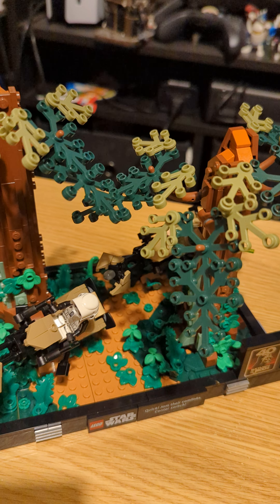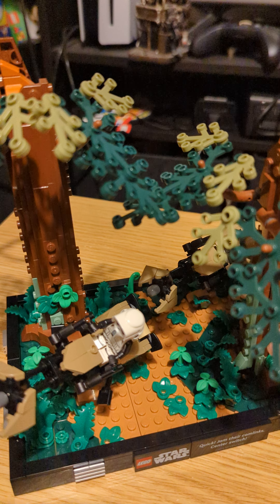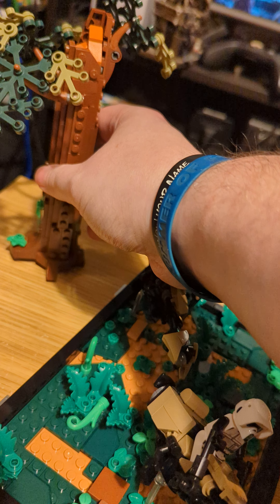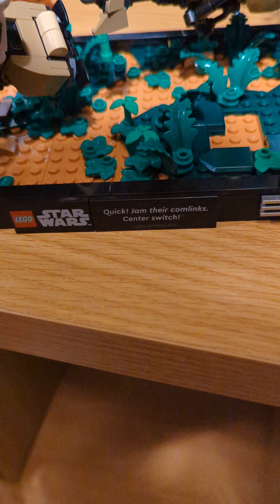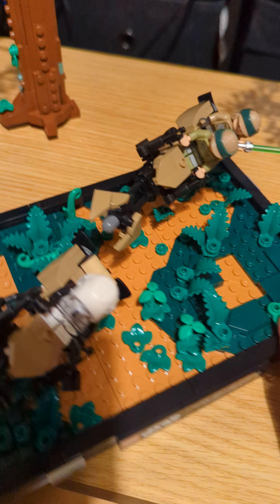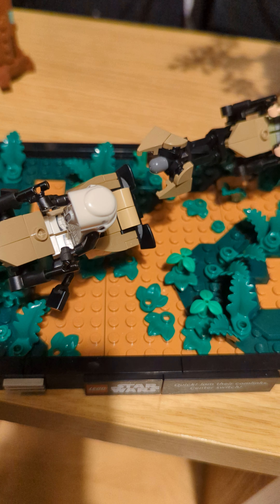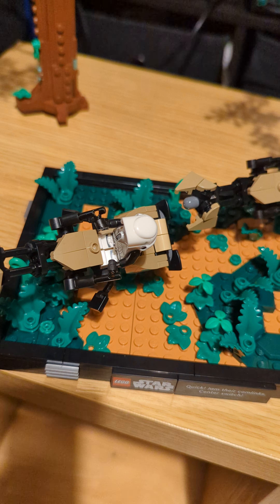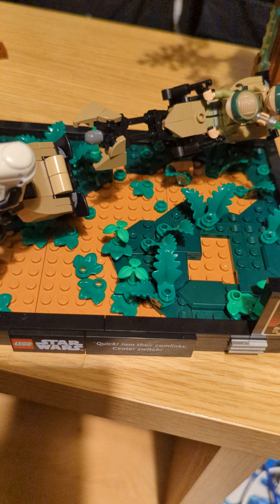Lego Endor Speeder Chase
Hi Guys join me in a New set of Videos 😁

LEGO!

I will be doing reviews of New sets and Old showing off the details the extras my opinions if you should buy

Enjoy follow for more great sets